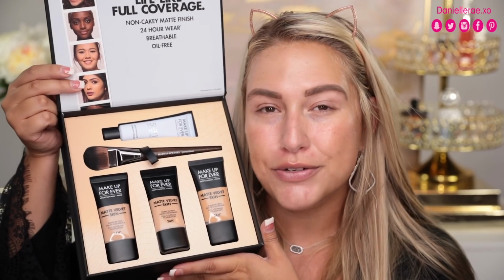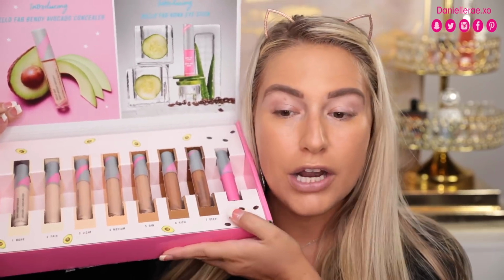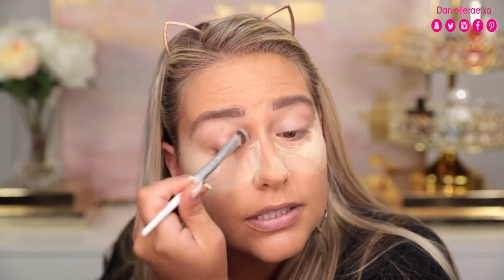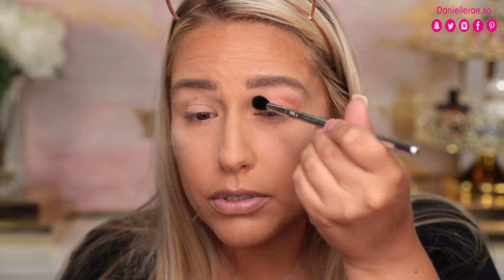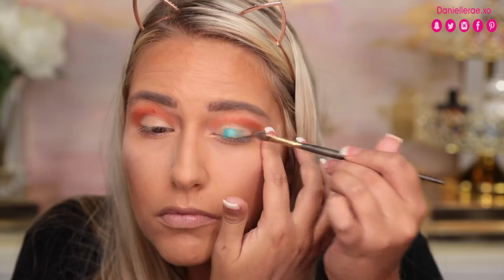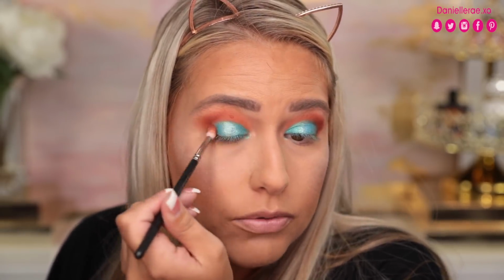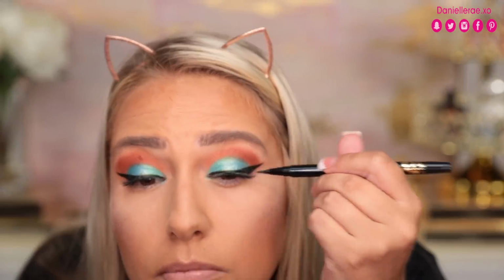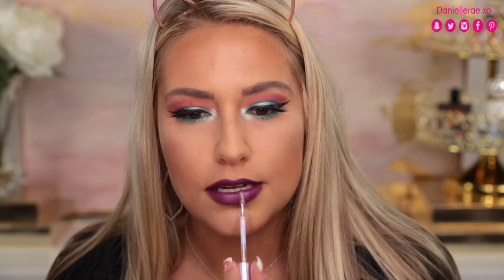Testing New Makeup Products - Hits and Misses!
I TOTALLY FORGOT TO USE BOTTOM LASH MASCARA! LOL

►PRODUCTS MENTIONED